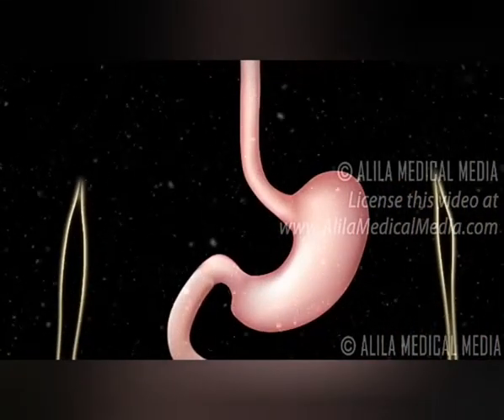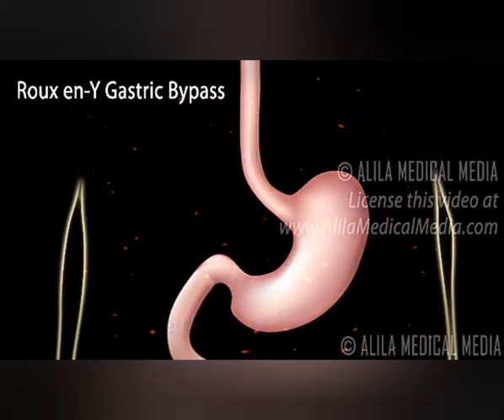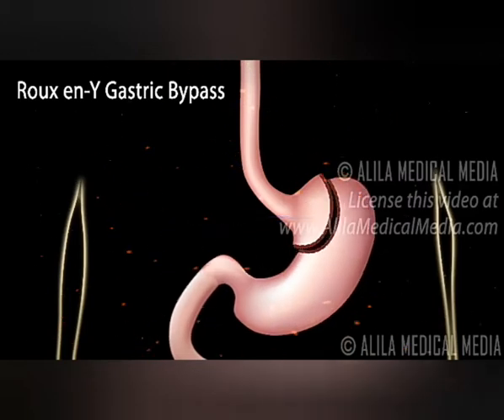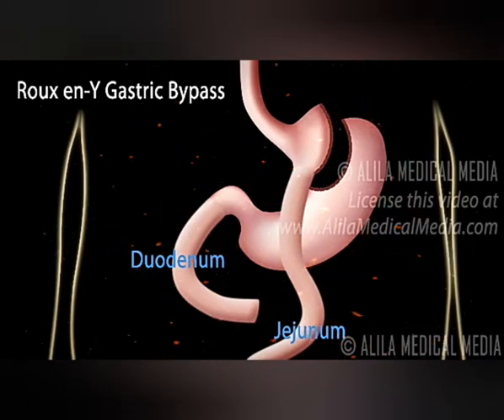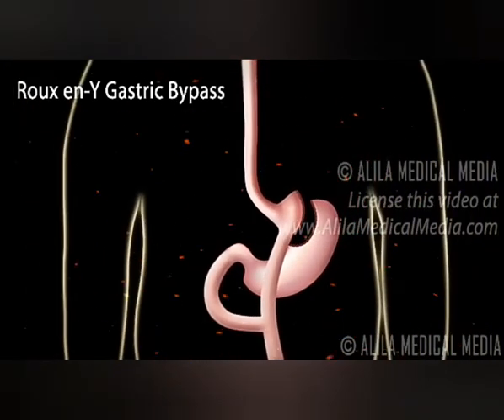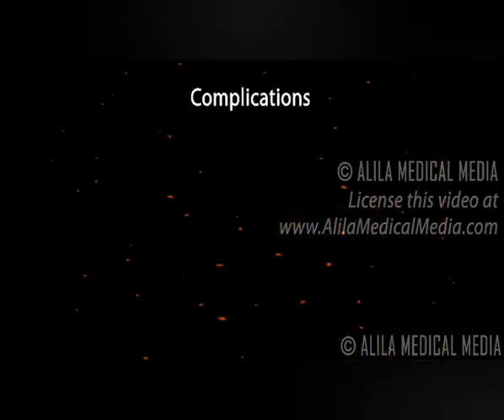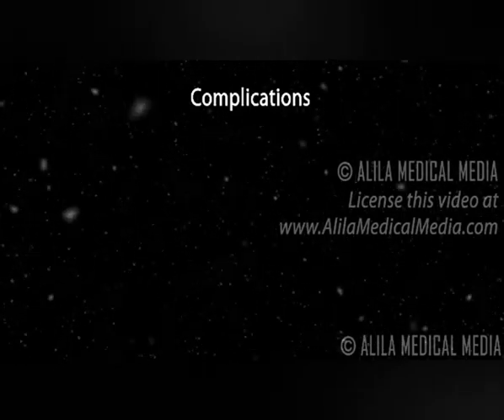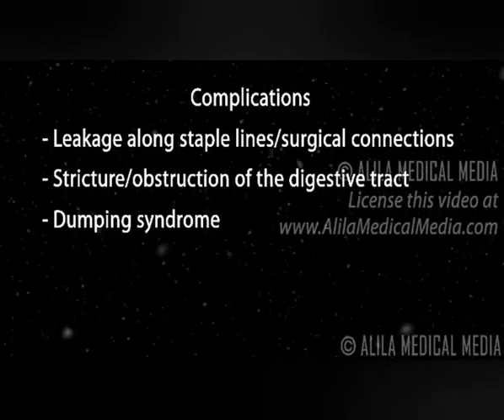"Peptic Ulcer Disease Surgical Management"(KVTR Ayurveda college, Boradi.)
Disease Surgical Management"(KVTR Ayurveda college, Boradi